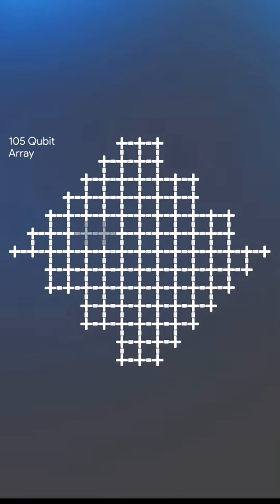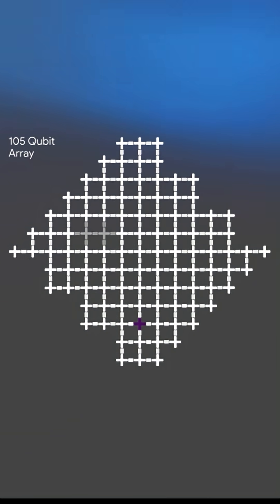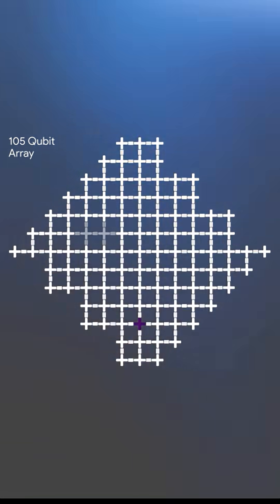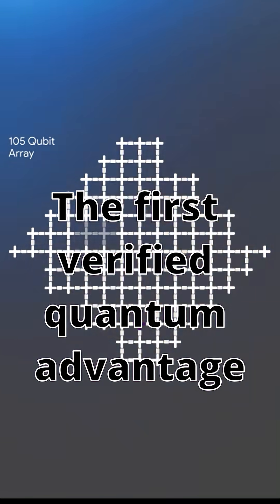The Quantum Secret in Coffee ☕ | What Google’s Quantum Echoes Found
Let us learn the latest Quantum Echoes in less than a coffee time.